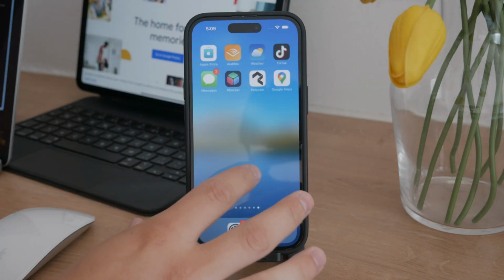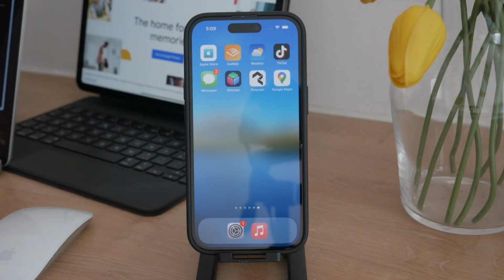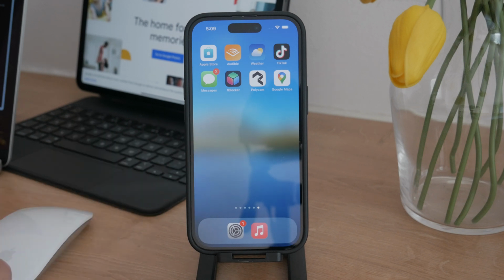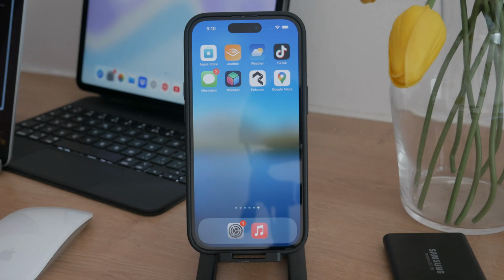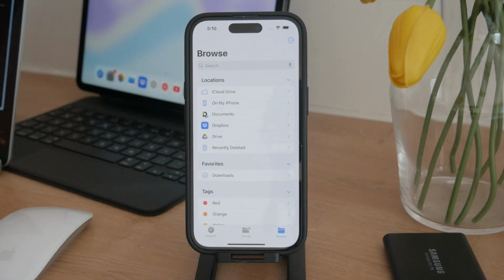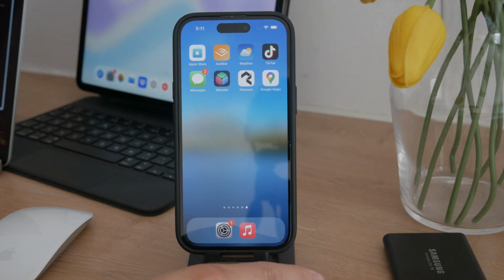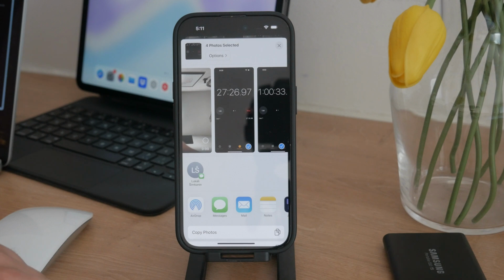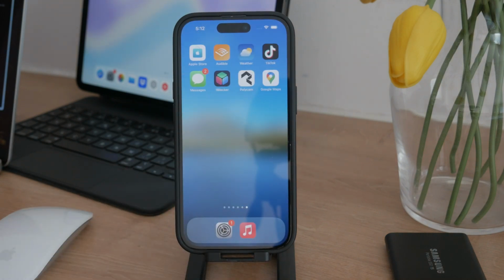How to Transfer Photos from iPhone to Storage Device (tutorial)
In this tutorial, we’ll show you how to transfer photos from your iPhone to an external storage device. Whether you’re freeing up space on your phone or backing up your precious memories, this step-by-step guide will make the process simple and quick. Watch now to learn the best methods and tools for transferring your photos efficiently.